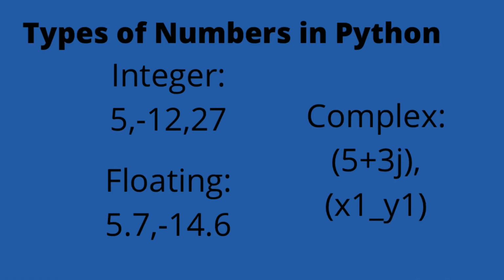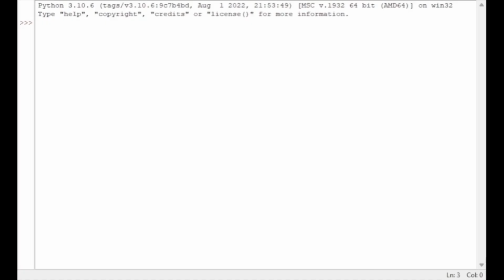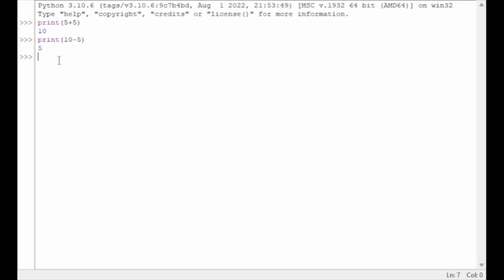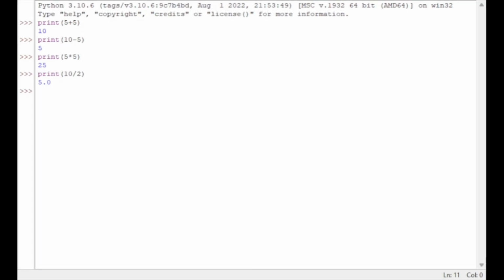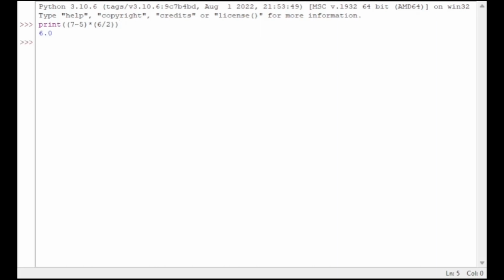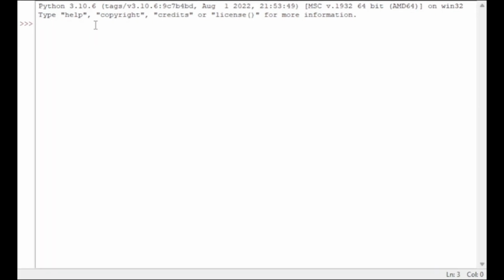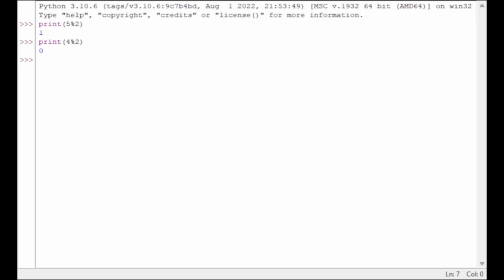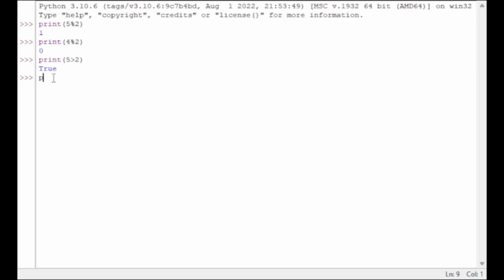Numbers and Operators in Python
Hi everyone! In this video I will demonstrate how numbers and operators work in Python.